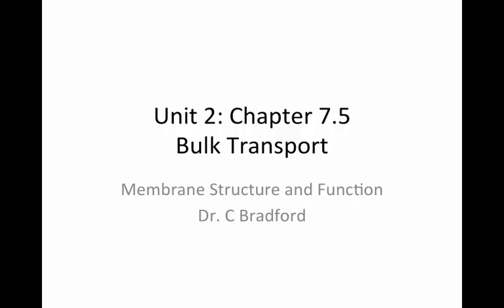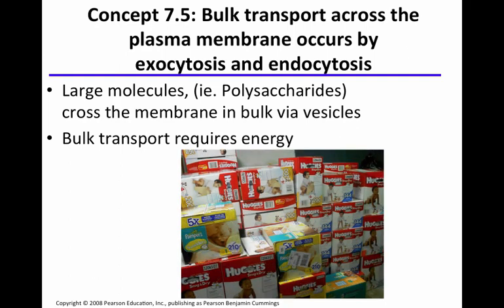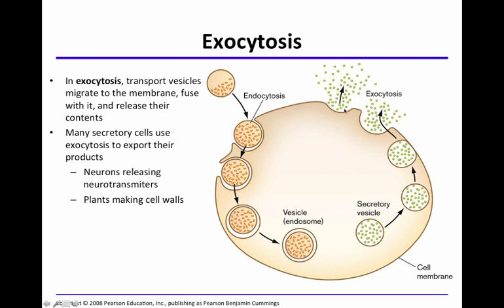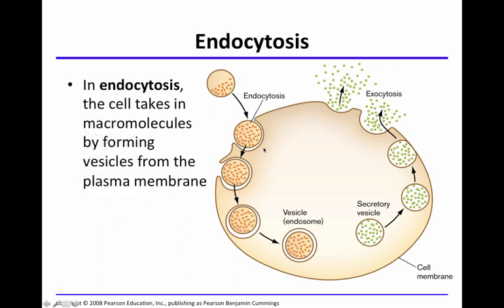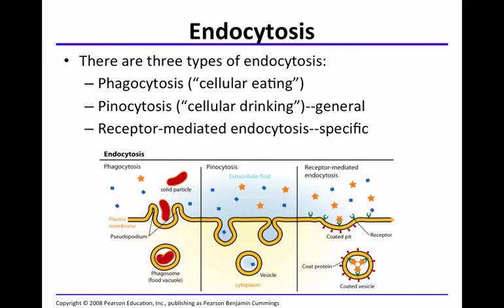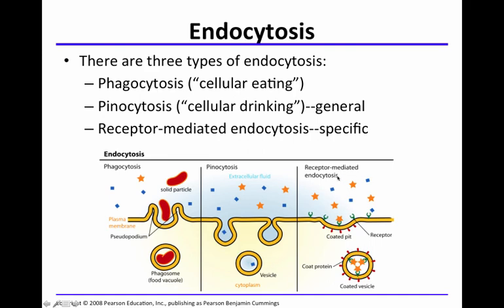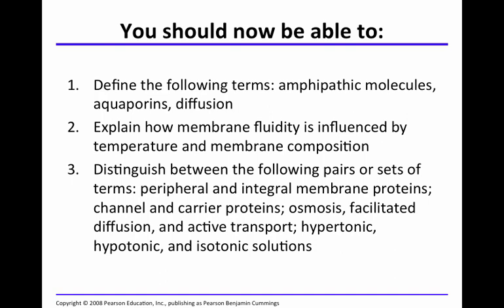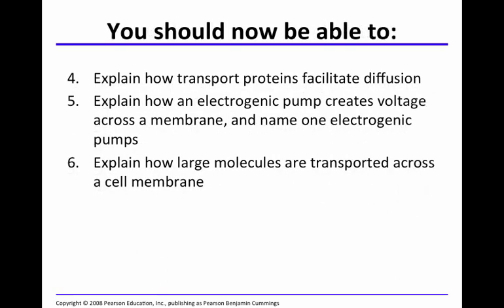Module 4- Chap7.5 Bulk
TU bio230

Table of Contents:

00:21 - Concept 7.5: Bulk transport across the plasma membrane occurs by exocytosis and endocytosis
01:18 - Exocytosis
02:03 - Endocytosis
02:37 - Endocytosis
04:13 - You should now be able to:
05:16 - You should now be able to: